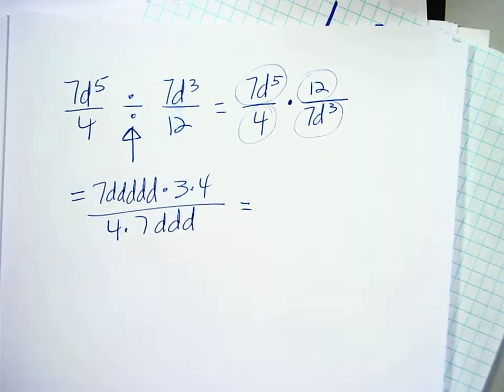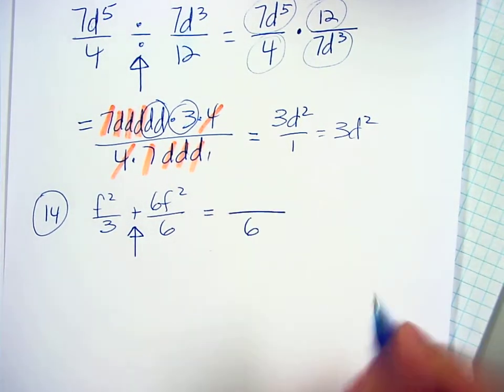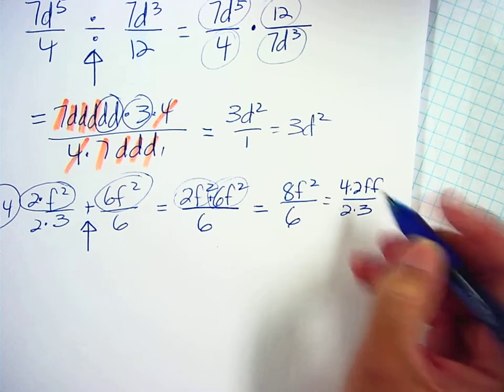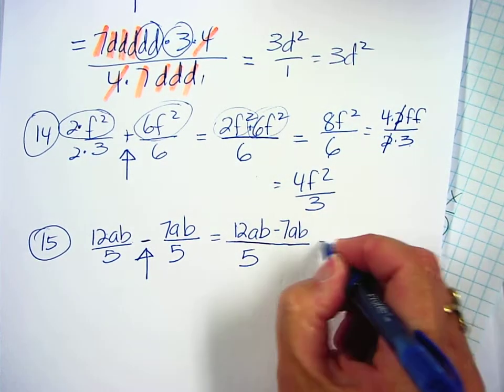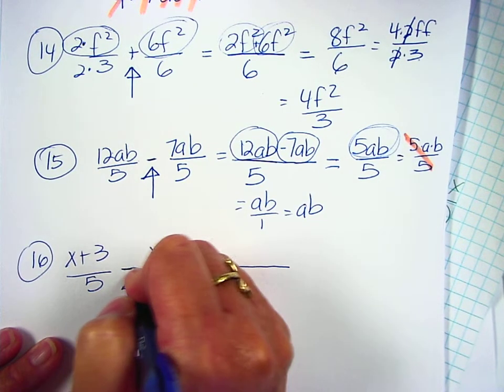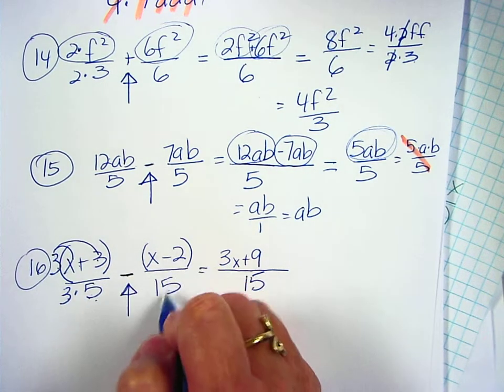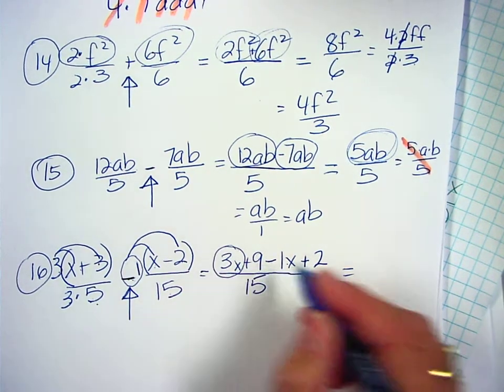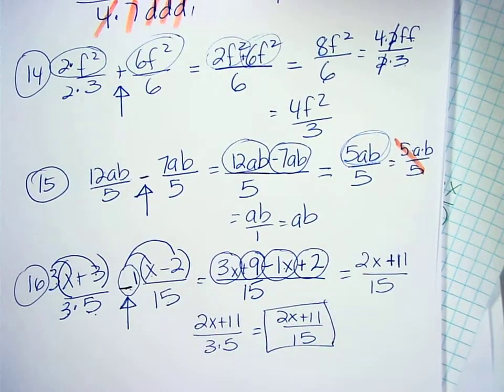spring final review #14- 16 standard 13 0 01